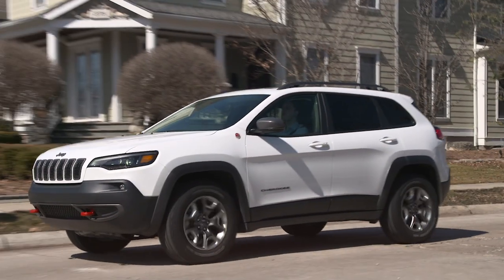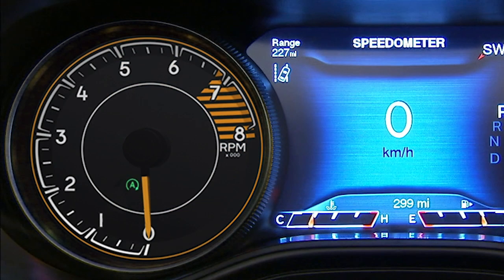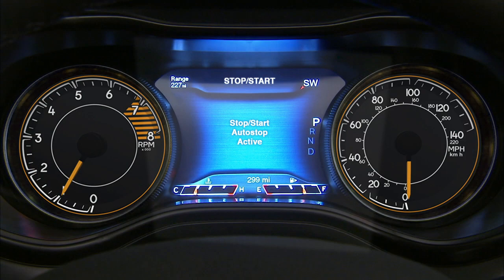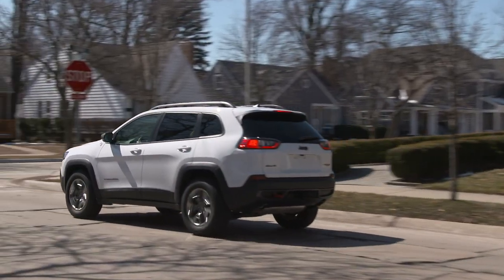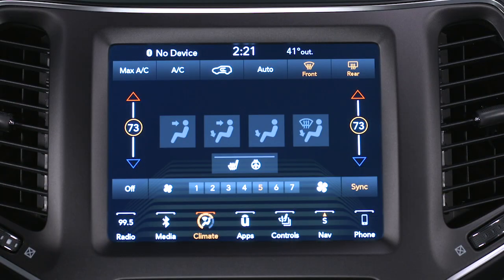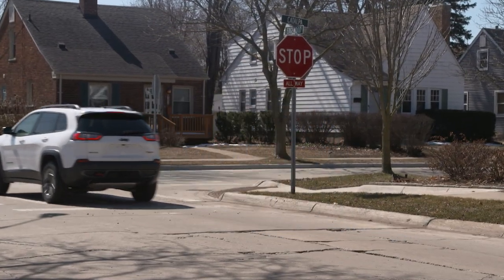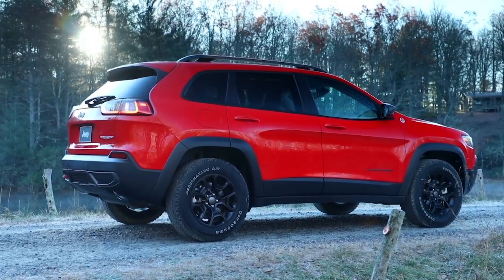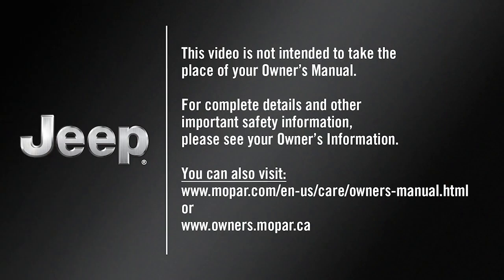Stop/Start System | How To | 2020 Jeep Cherokee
You may have noticed that, on occasion, your 2020 Jeep Cherokee shuts off while driving--specifically, when you come to a stop for a few moments. This is start stop technology, a fuel economy feature designed to promote fuel efficiency and improve gas mileage. The feature uses an autostop and autostart/restart feature to cut down on gas consumption while idling at a stop.

Transcript

[music playing]

If equipped, the engine Stop/Start function can save fuel and help reduce emissions. Stop/Start enables after every normal engine start and momentarily shuts the engine down when you bring the vehicle to a stop. It’s environmentally smart and improves fuel efficiency. What’s more, your vehicle has some key enhancements and upgrades—including a high-durability engine, starter and deep cycle battery - to handle the additional engine starts.

Now, certain conditions must be met before Stop/Start can engage. The vehicle must be completely stopped, the shifter in a forward gear and the brake pedal pressed. The system will then automatically turn off the engine during a vehicle stop. This may take some getting used to because the tachometer will fall to the zero position and climate control air flow may be reduced. Release the brake pedal or engage the accelerator to automatically restart the vehicle.
The vehicle may also start automatically, to maintain cabin comfort.
When the vehicle stops, a green icon on the instrument cluster lets you know Stop/Start is active. To check system status, use the controls on the left-hand side of the steering wheel to scroll to the Stop/Start page in your instrument cluster main menu. If vehicle speed is above the minimum speed threshold, and all necessary conditions are met, you’ll see a Stop/Start Ready message. When stopped and the icon is green, you’ll see Stop/Start Auto Stop Active.
This is a smart system. Prior to engine shut down, Stop/Start checks many safety and comfort conditions. If the green icon does not appear at a stop, you can go to the Stop/Start page in your instrument cluster to see which condition is currently preventing Auto Stop activation.

Here are some conditions that can inhibit Auto Stop:

• The Driver’s seat belt is not buckled
• Driver door is not closed
• Cabin heating or cooling is in progress and an acceptable cabin temperature has not been reached
• The transmission is not in a forward gear
• The hood is open
• Battery temperature is too warm or too cold
• Low battery charge
• Driving on a steep grade
• Climate control is set to full defrost mode at high blower speed
• Climate control is set to Max A/C
• Engine has not reached normal operating temperature
• Vehicle is in 4 Low transfer case mode
• Insufficient pressure on brake pedal
• Engine temp is too high
• Minimum speed threshold has not been met after a previous auto stop
• Sharp-angled steering maneuver

You may drive the vehicle several times without Stop/Start ever entering Ready mode given more extreme conditions of the items just mentioned. Again, check out the Stop/Start page in your instrument cluster to find out why the system isn’t ready to activate.
If you encounter a Stop/Start issue requiring dealer service, you’ll see a yellow icon when the vehicle is stopped.
Remember, Stop/Start turns on automatically at engine start. To turn it off manually—just push the Stop/Start switch. The switch light will appear to let you know the system is off. Push the switch again to reactivate the system. The switch light will go out to let you know the system is back in automatic mode.